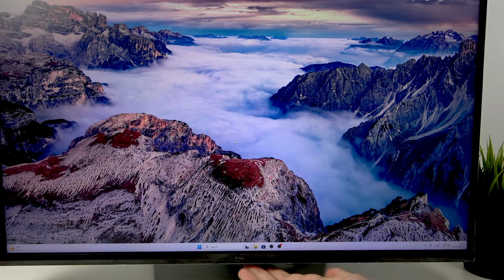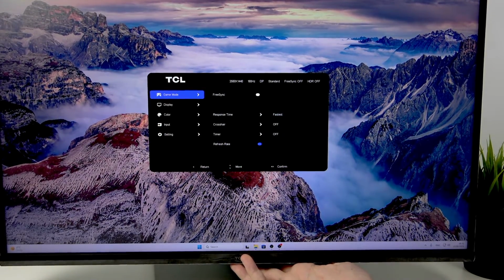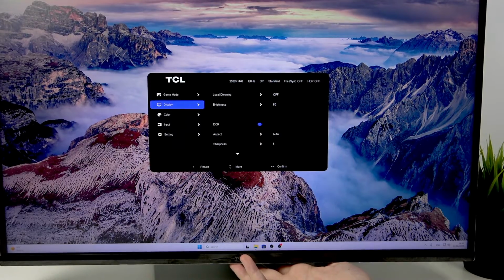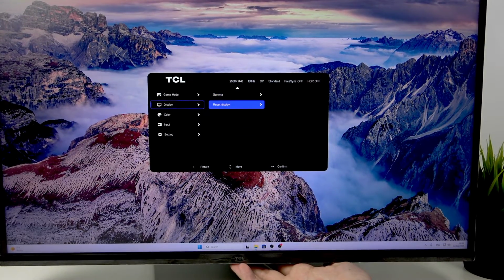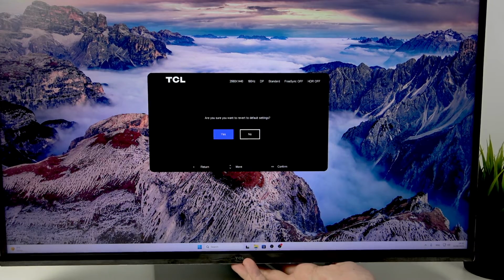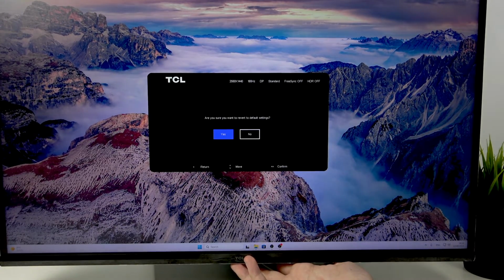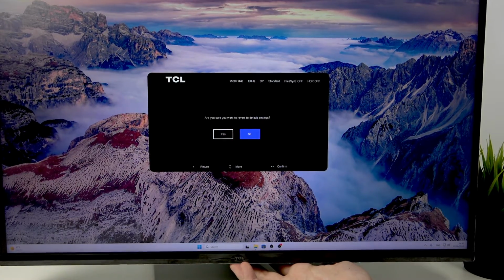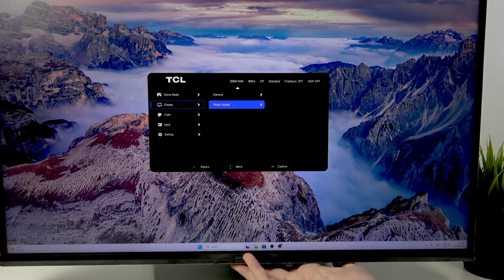TCL 27G64 – How to Reset Display Settings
If you want to restore the original display settings on your TCL 27G64, this video will show you the simple steps to reset your monitor’s display options. Whether you’ve changed brightness, contrast, or other settings and want to go back to default, resetting the display can help fix issues or just give you a fresh start. We’ll guide you through the menu navigation, show you exactly where to find the reset option, and explain how to confirm the reset on your TCL 27G64. This process is quick and easy, making it perfect for anyone who needs to troubleshoot or optimize their TCL monitor display settings.

How to reset display settings on TCL 27G64?
How to restore default display options on TCL 27G64 monitor?
Where is the reset display option in TCL 27G64 menu?

0:00 Introduction
0:06 Open the menu on TCL 27G64
0:15 Navigate to display settings
0:23 Find and select reset display
0:32 Confirm reset to default settings
0:45 Final steps and summary